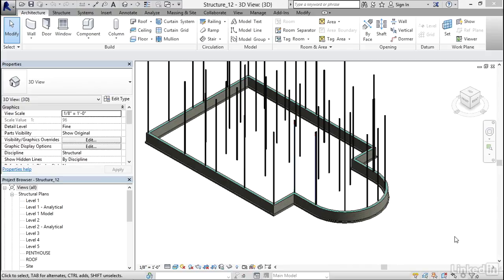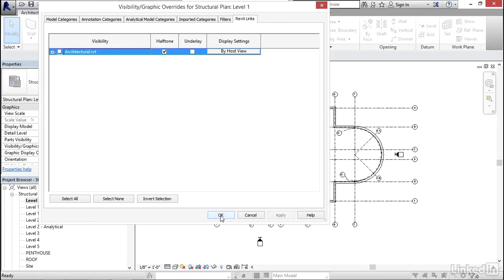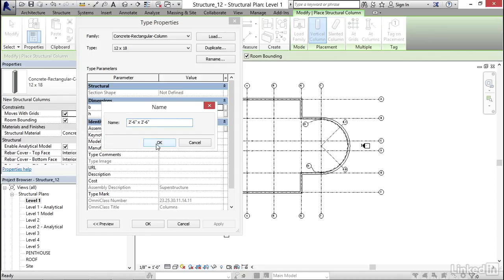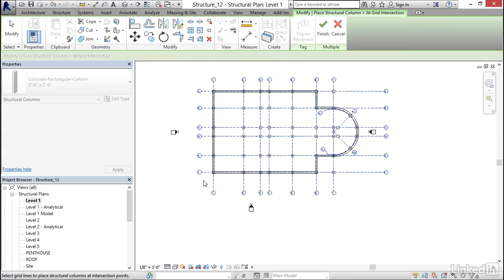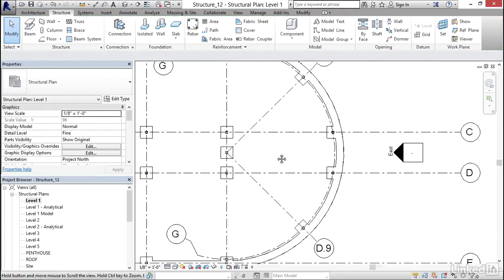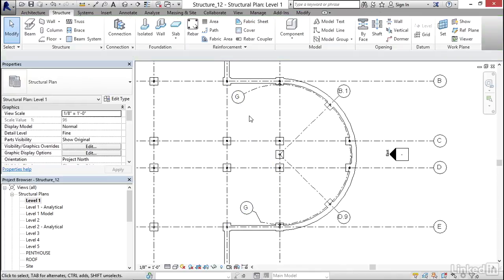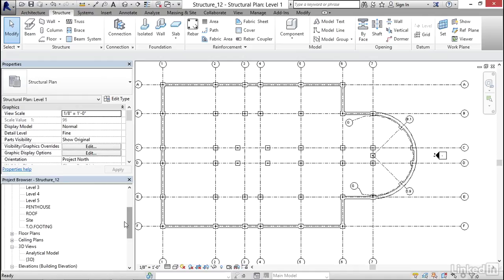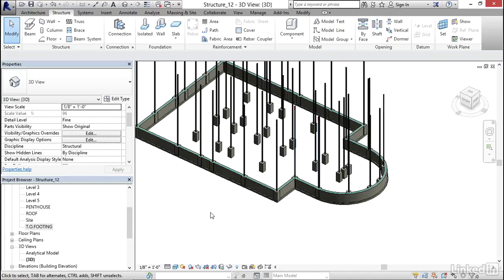014 Adding piers and pilasters